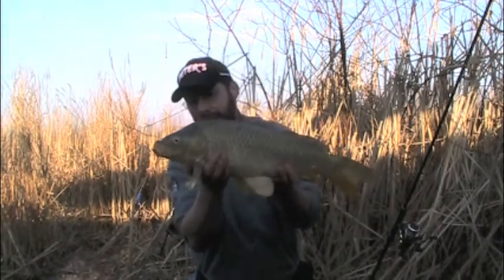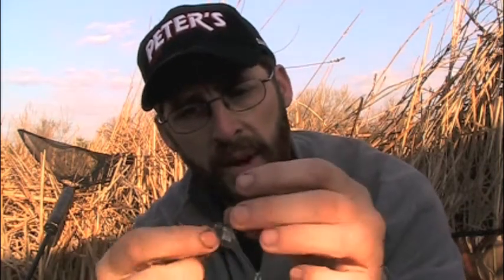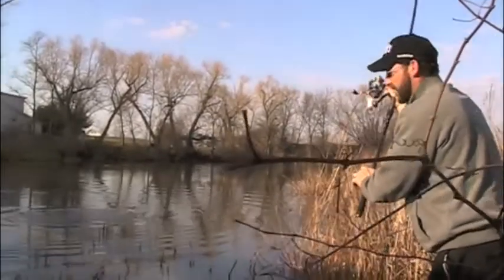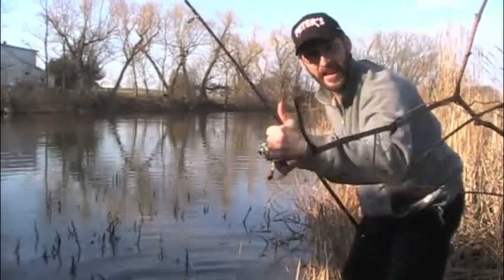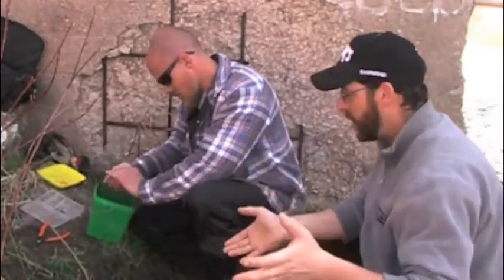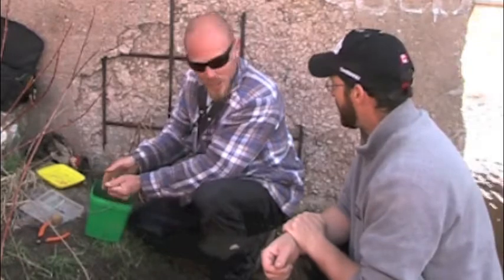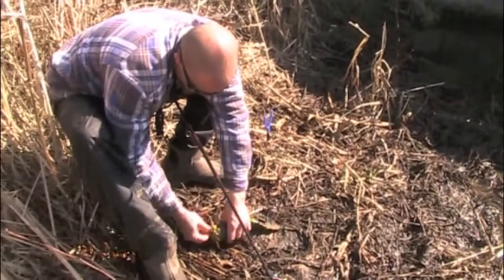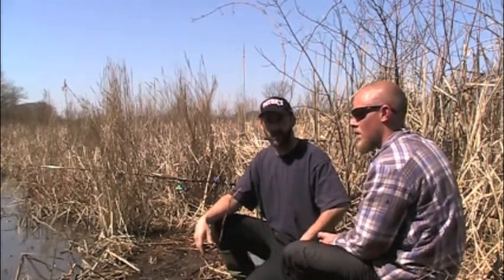Spring Carp Fishing Action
Join John and Kevin as they try new baiting techniques for mid April Carp in a shallow creek.